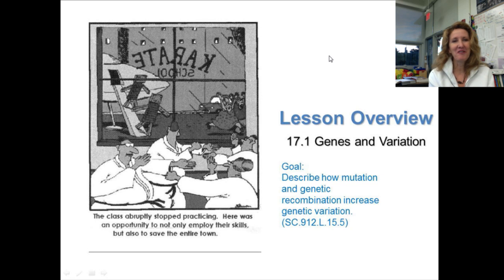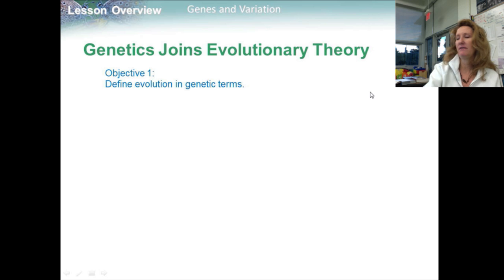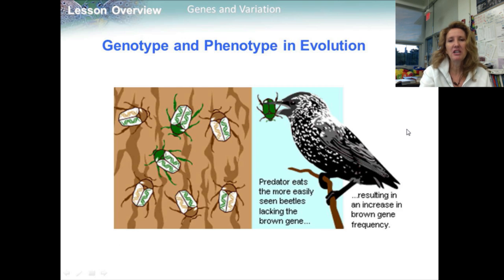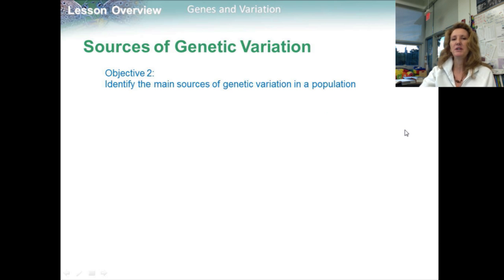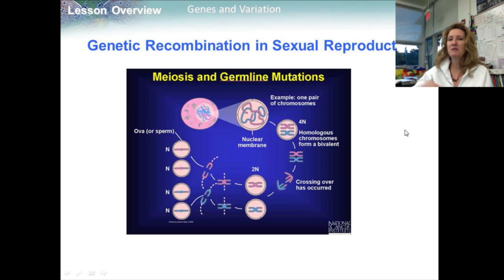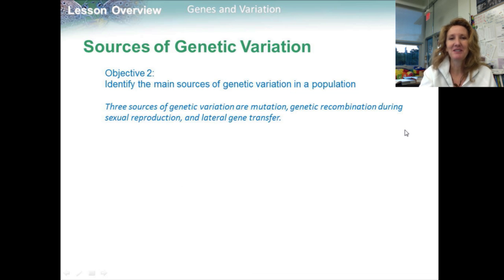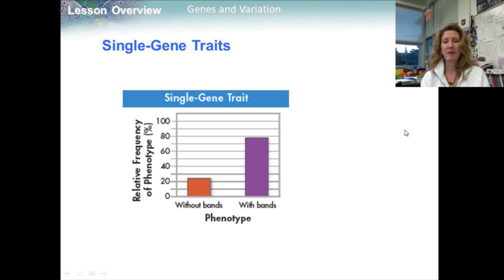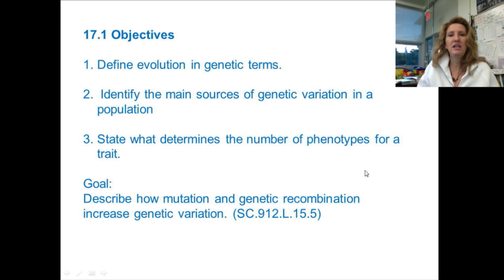18.1 FAU High Bio